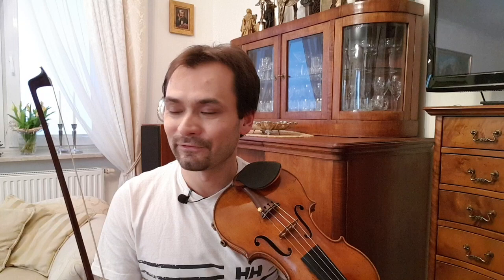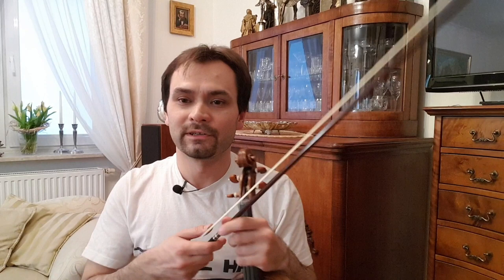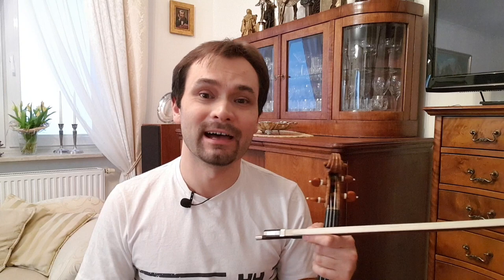StayHomeWithViolin with Janusz Wawrowski #2 - H. Wieniawski Polonaise in D major / stage fright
Episode 2: about H. Wieniawski Polonaise in D major and how to deal with stage fright.

Some time ago I have started my Q&A sessions on Facebook and Instagram trying to answer couple of questions regarding violin playing I have received from my students. Did not expect that soon enough my mailbox would be filled with so many queries from violin lovers! Thank you all for being active and curious.

Janusz Wawrowski plays on Antonio Stradivari violin Polonia 1685, courtesy Roman Ziemian.

Zrealizowano w ramach programu stypendialnego Ministra Kultury i Dziedzictwa Narodowego - Kultura w Sieci.